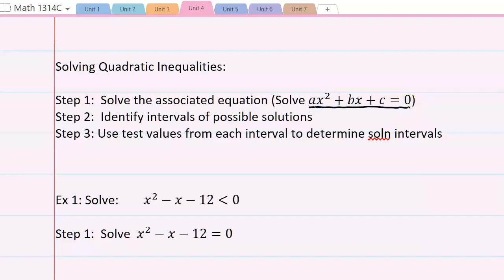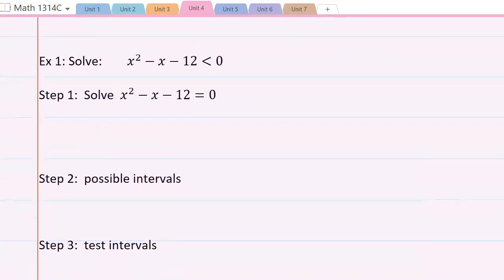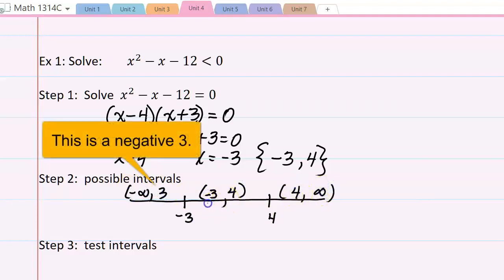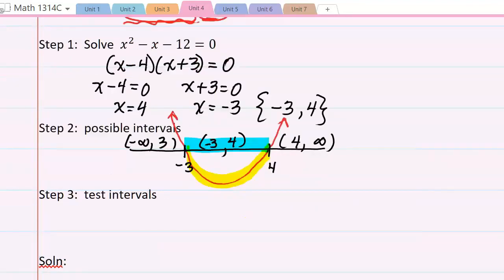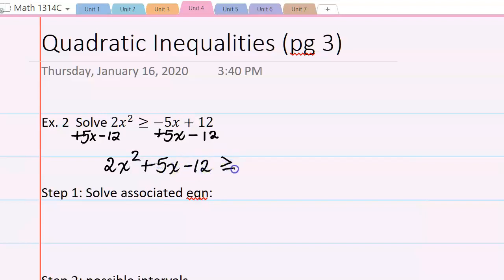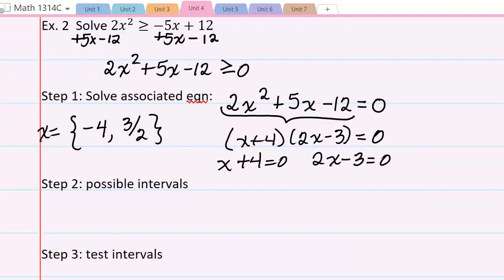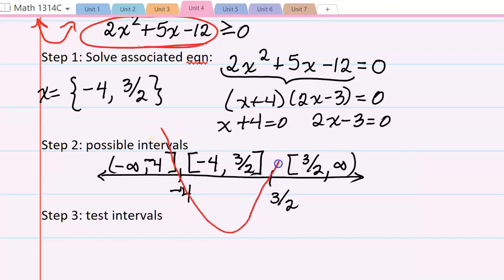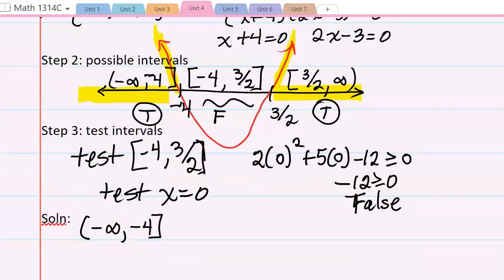Solve Quadratic Inequalities